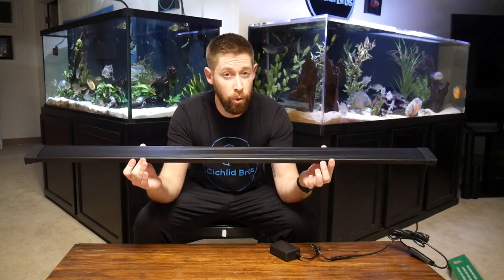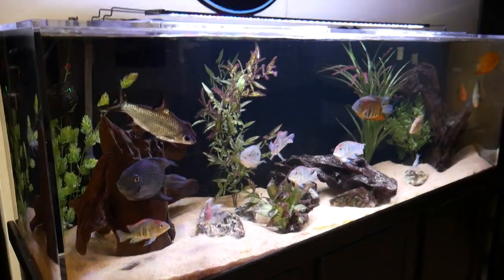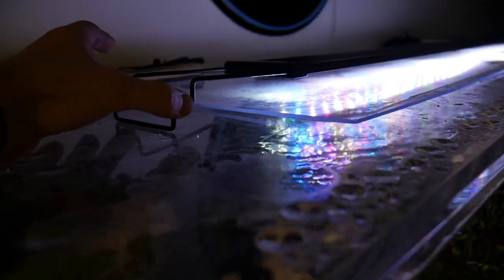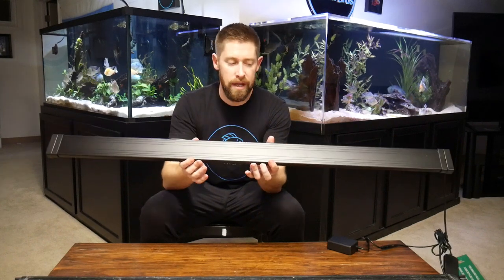Aquarium Co-Op LED Light | Unboxing, Setup, & Product Review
Unboxing, Setup, & Product Review for the Aquarium Co-Op LED Light. This is the Easy Plant LED 48 inch light.

If you're looking for new live plants as well, Aquarium Co-Op is a great spot to order from.

- Aquarium Co-Op LED Light

Plants:
- Anubias Barteri
- Java Fern
- Windelov Java Fern

Other items:
- Easy Root Tabs

More projects coming very soon!